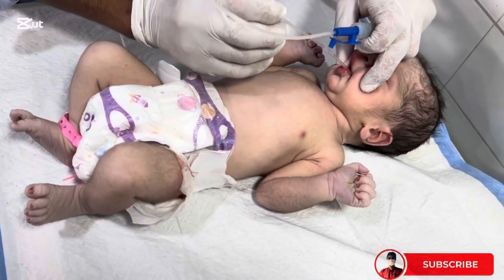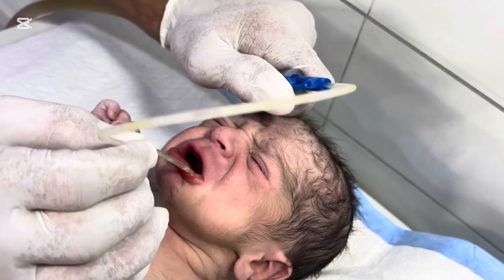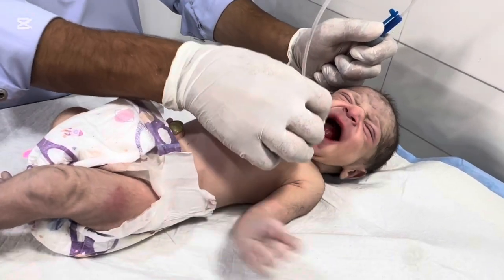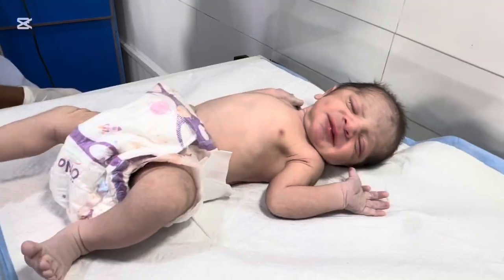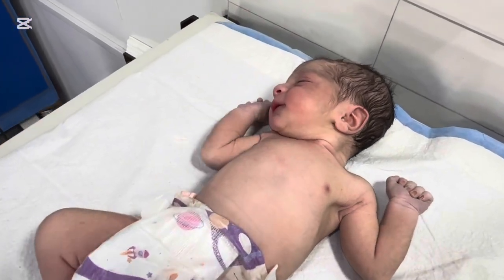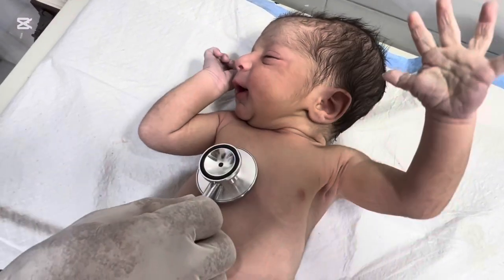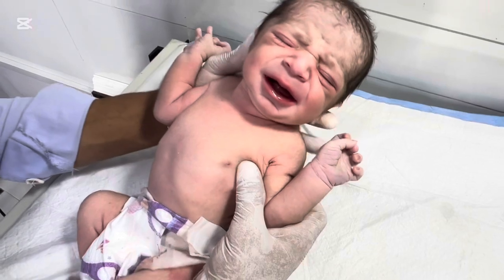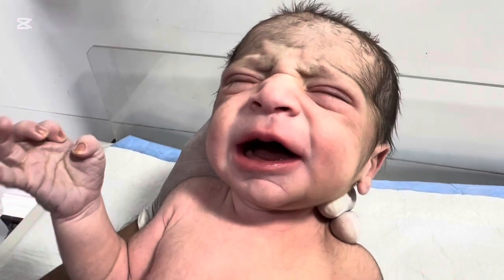Doctor Suctions Thick Meconium — MSL Baby’s First Breath of Relief!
In this emotional and educational video, watch how our NICU team handles a critical MSL (Meconium-Stained Liquor) case — where a newborn is born covered in thick meconium and struggling to breathe. Every second matters as the doctor performs gentle but urgent airway suction to clear the meconium and help the baby take that precious first breath of relief.

You’ll see real neonatal procedures, step-by-step suctioning techniques, and understand how quick, skilled action can make the difference between distress and recovery.

This video is part of our ongoing educational NICU series, aimed at helping parents, nurses, and healthcare professionals learn about real-life neonatal challenges — from meconium aspiration to resuscitation and postnatal care.

👶 In This Video You’ll Learn:
 • What is Meconium-Stained Liquor (MSL) and why it’s dangerous
 • How doctors perform newborn suction safely
 • Steps of neonatal resuscitation in meconium-stained babies
 • How timely care prevents Meconium Aspiration Syndrome (MAS)
 • The baby’s journey from distress to recovery

💚 This case shows how every cry, every breath, and every action in those first few minutes after birth can save a life.

📚 Educational Purpose:
This video is intended for educational and awareness purposes only. It does not replace medical consultation. All procedures are performed by trained healthcare professionals in a controlled hospital environment.